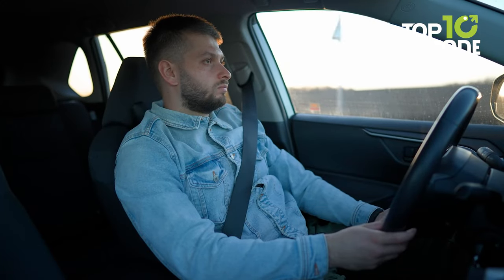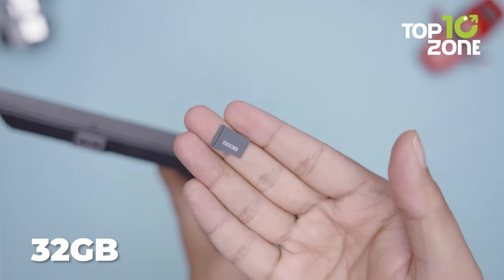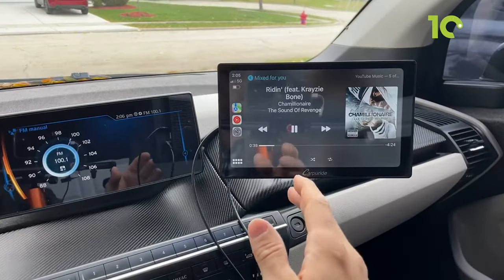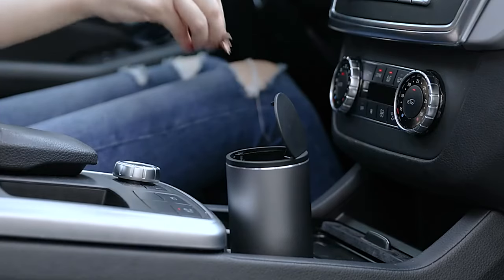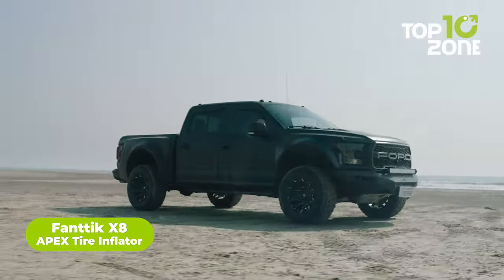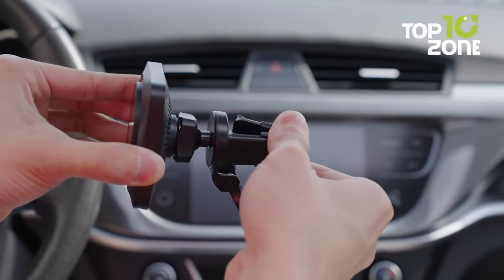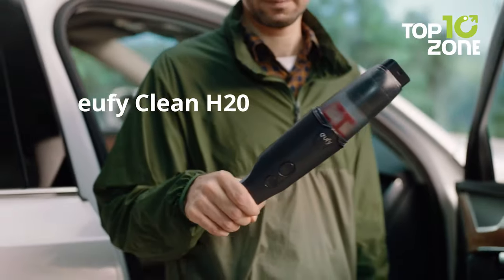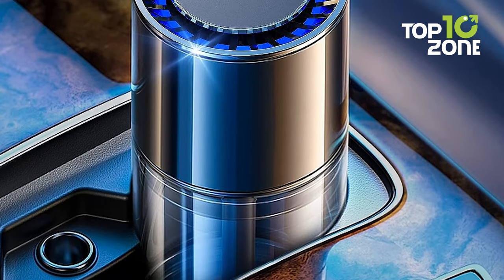10 Coolest Smart Car Gadgets You Must Have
Smart car gadgets are great for making your car journeys more exciting. From most compact car vacuums to innovative parking assist, we have them all covered in today's video, 10 Coolest Smart Car Gadgets You Must Have!